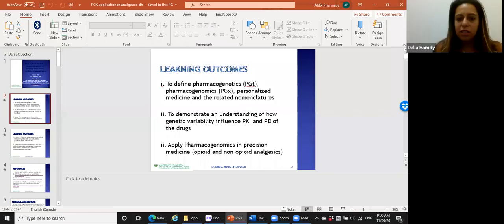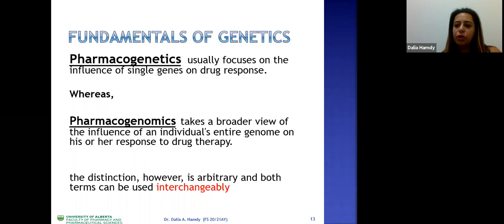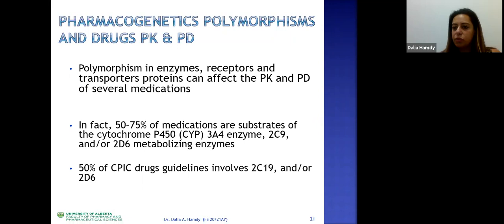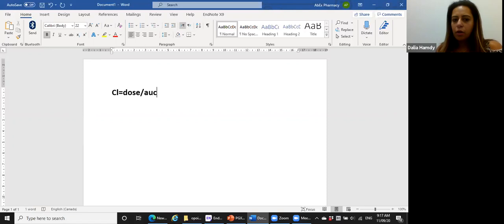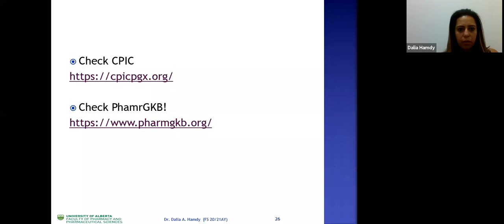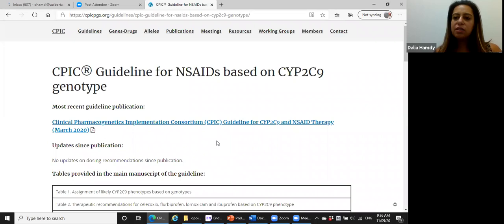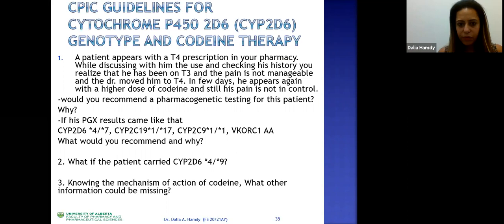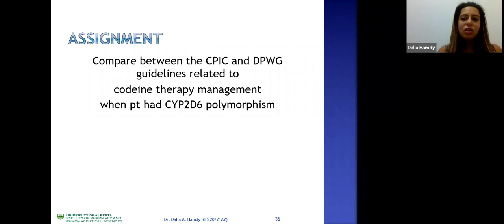Application of PGX in management of opiod and non opiod analgesics